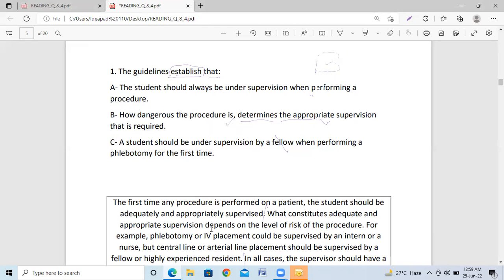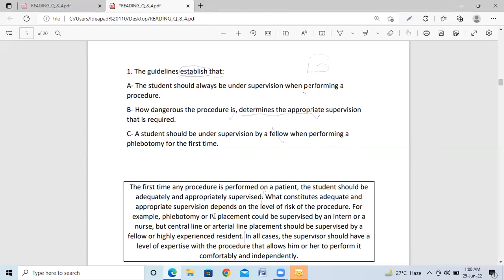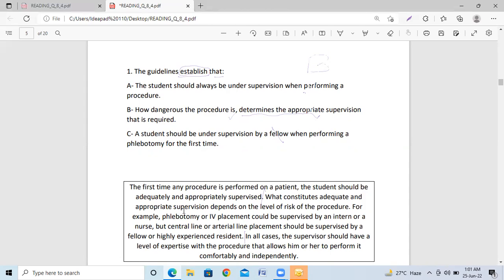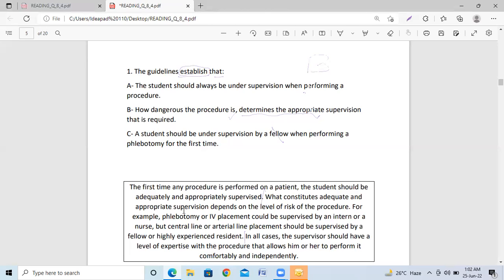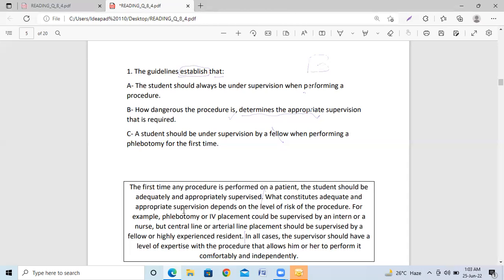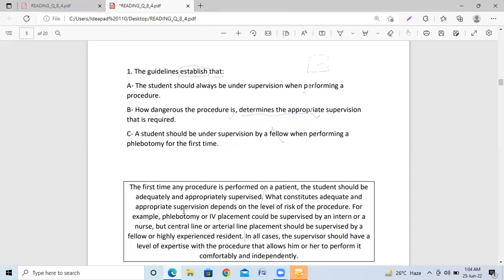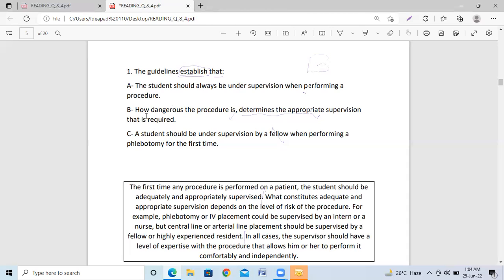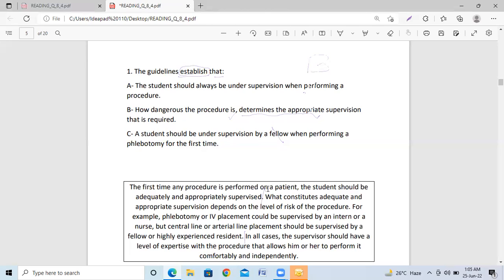OET Subtest Reading Part B Question Explanation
OET Subtest Part B question Explained un detail.

Is OET easier than other English proficiency tests?
Which countries accept OET?
What are the Subtests of OET?
What is OET listening?
What is OET reading?
What is OET writing?
What is OET Speaking?

If you guys have any questions, please ask in the comment section.

NOTE::: Please, don't use this video for any purpose. Legal action will be taken.